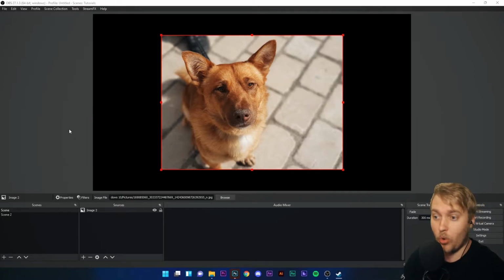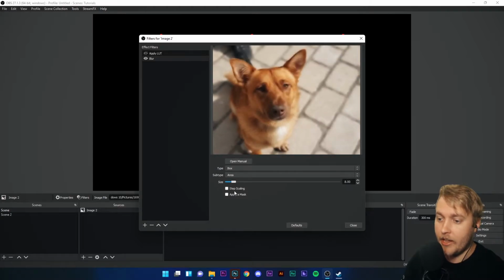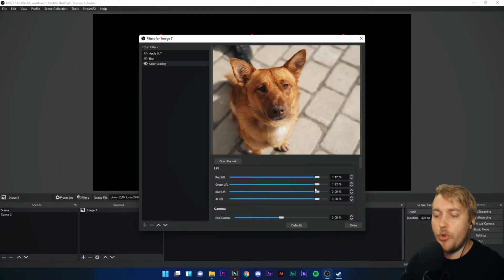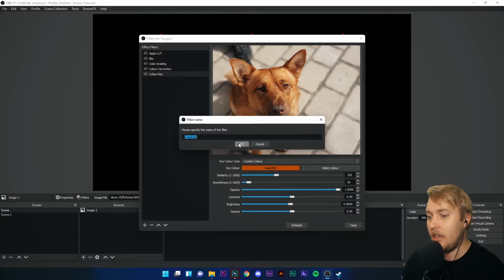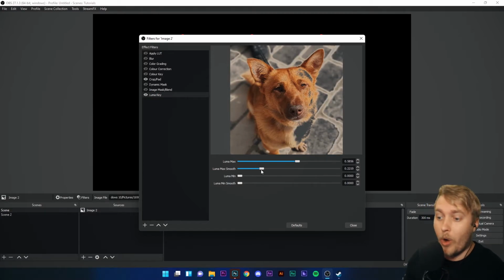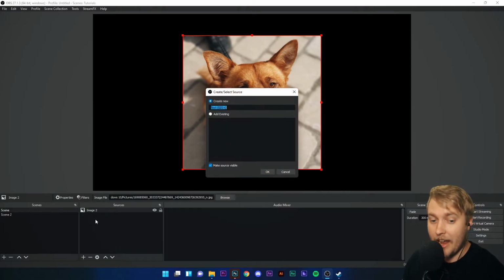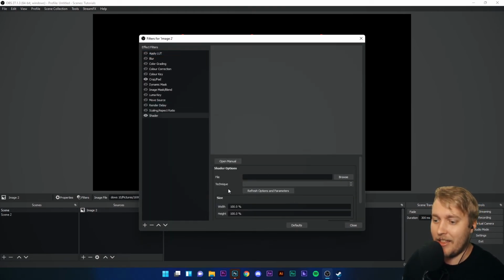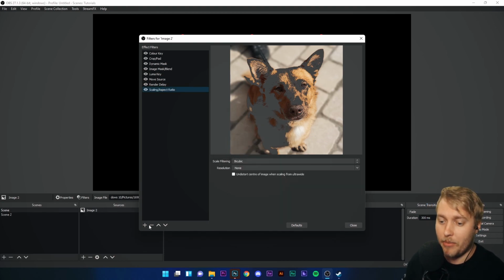9. Image & Video Filters - OBS Studio Mastery Course (Beginner to Pro)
In this tutorial, we through a rundown of the more basic video & image filters for OBS Studio.